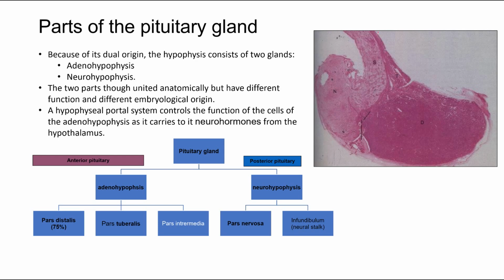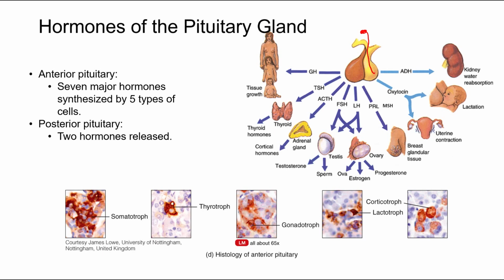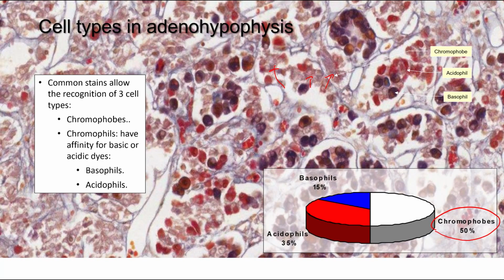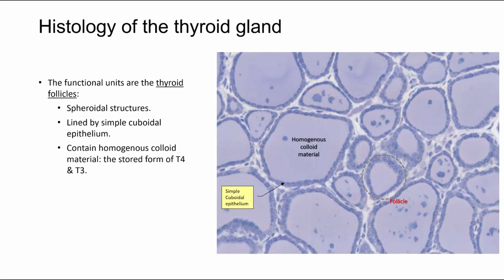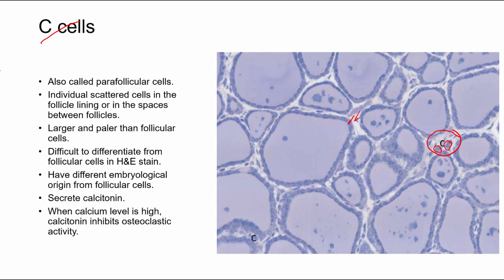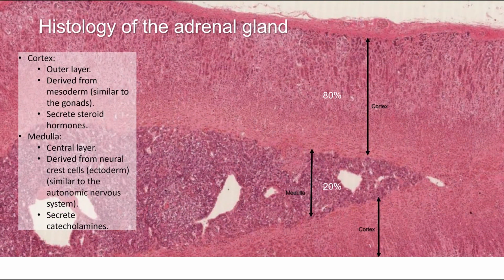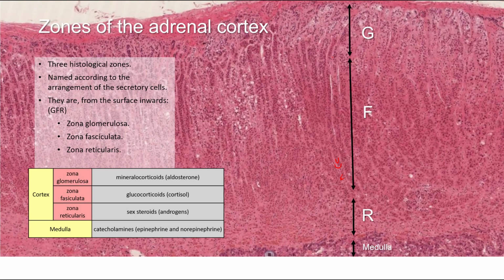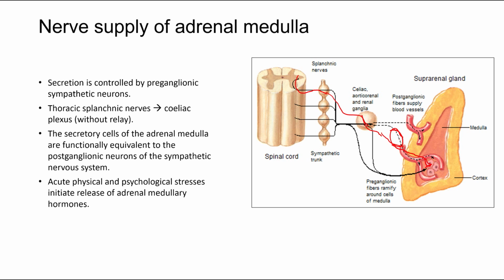Histology of the endocrine system + Anki flashcards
Download Anki-compatible flashcards customized to align with the learning objectives of this session

At the end of this session, you will be able to identify and describe the histology of endocrine glands:
00:09 Pituitary
06:04 Thyroid
08:18 Parathyroid
10:01 Adrenal

This video and its channel are supported by the "Human Anatomy Education" Page on Facebook